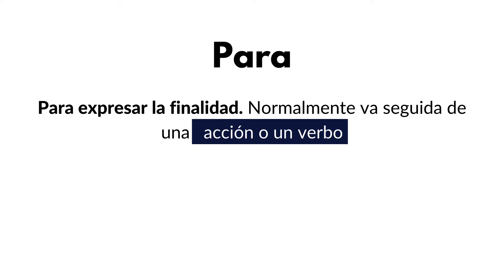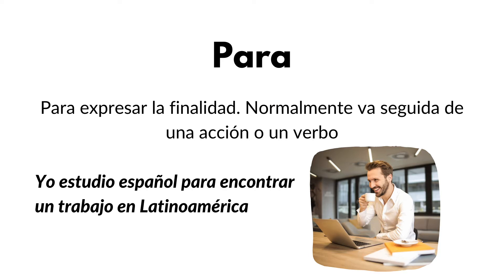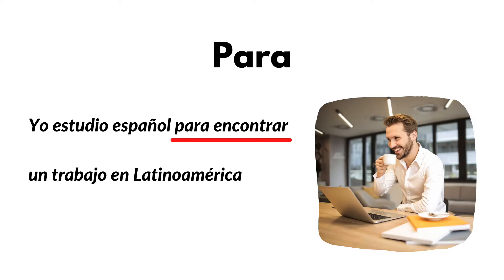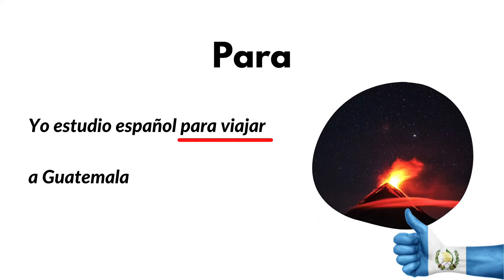How to use POR, PARA, and PORQUE in Spanish for BEGINNERS with Examples & exercises!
👉  Por, para, and porque is hard to understand in Spanish, but in this video
✅  We will learn how to use it so you never make the mistake again!

✈️  Travel to Latin America with me!